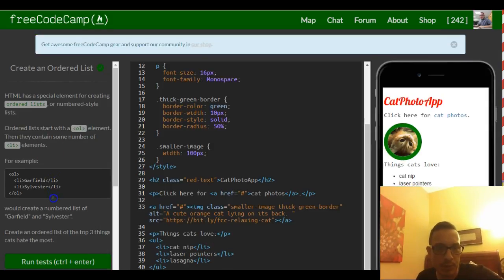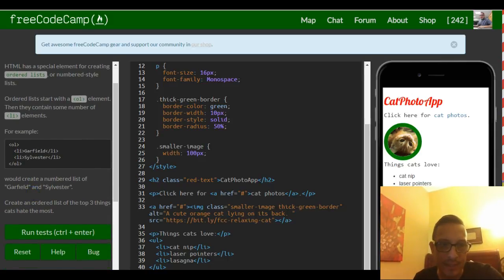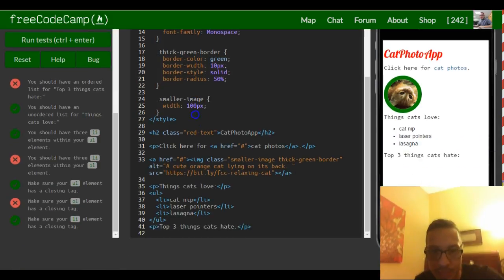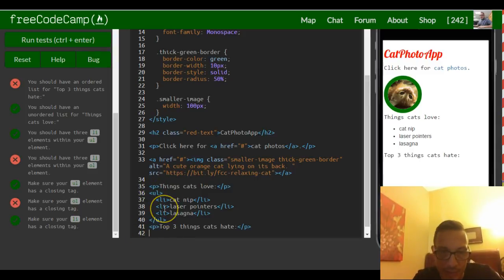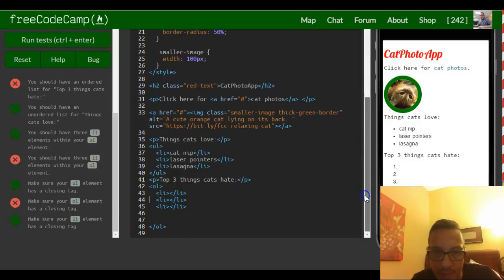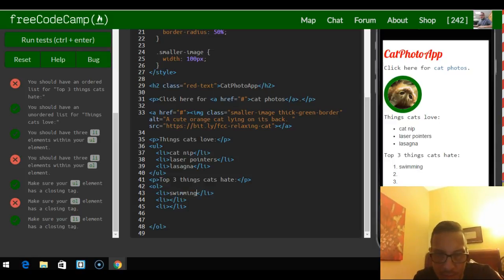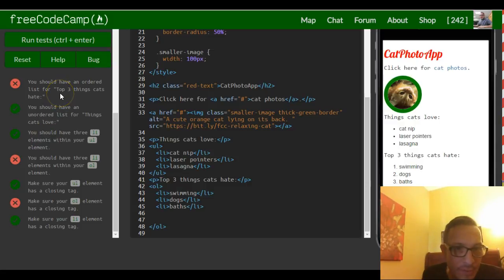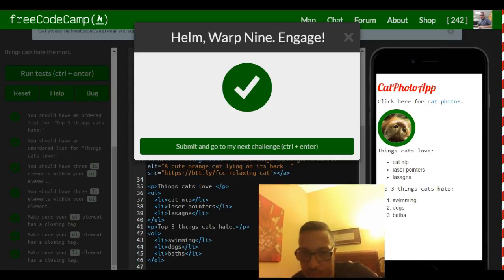Create an Ordered List, freeCodeCamp review html & css, lesson 26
freeCodeCamp help and review tutorial, In this challenge we create an ordered list (numbered list) as opposed to last challenge which was an unordered list(bullet point).